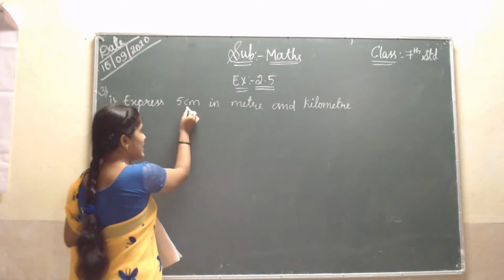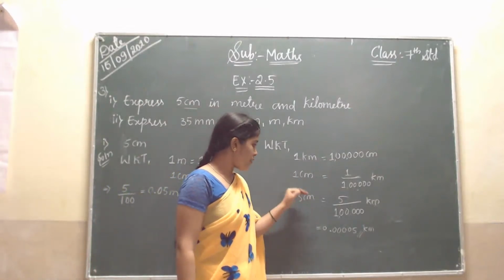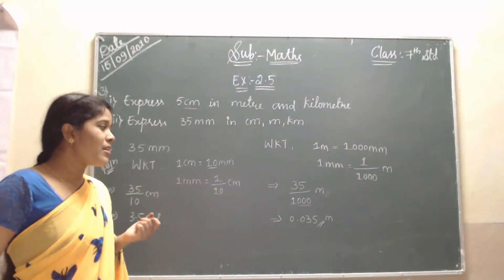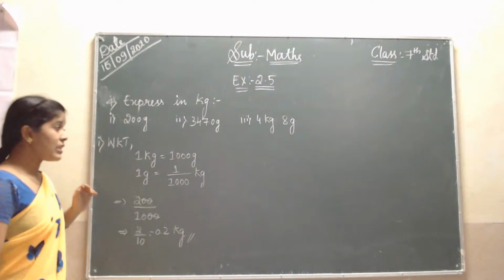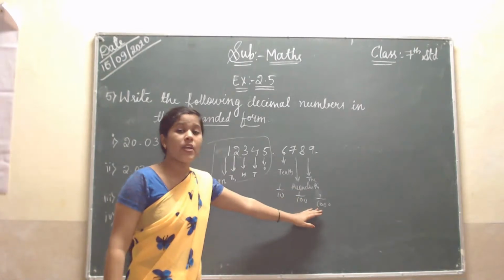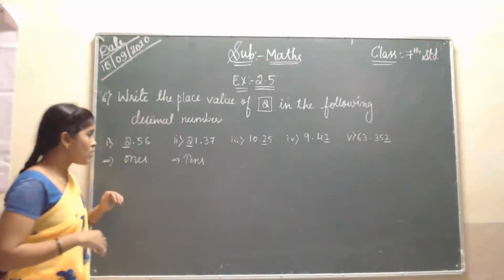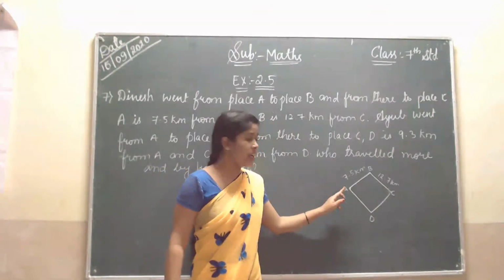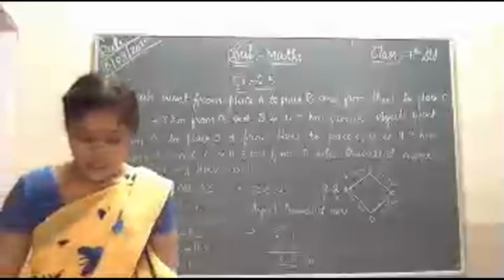CLASS 7TH MATHS ( FRACTIONS AND DECIMALS )